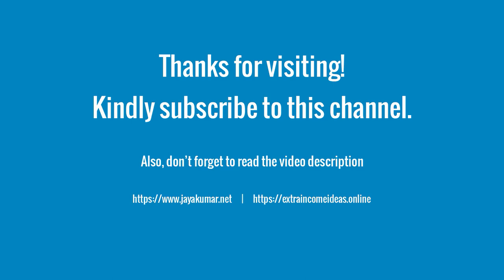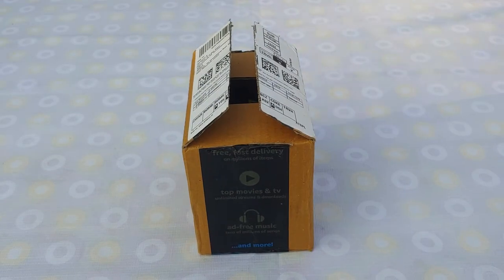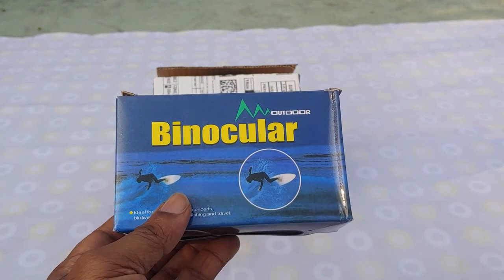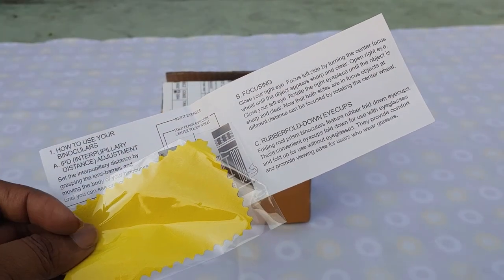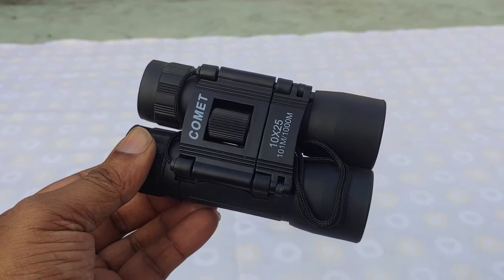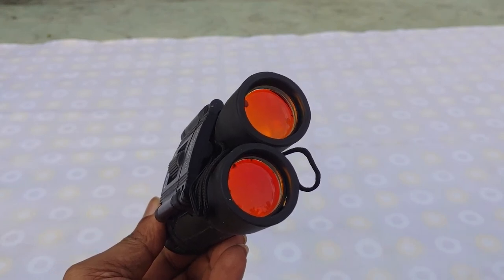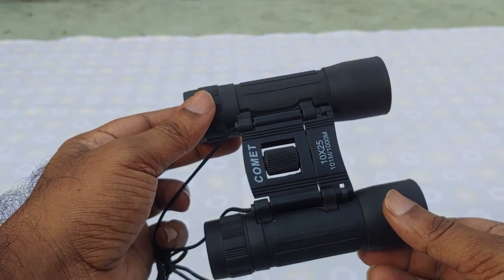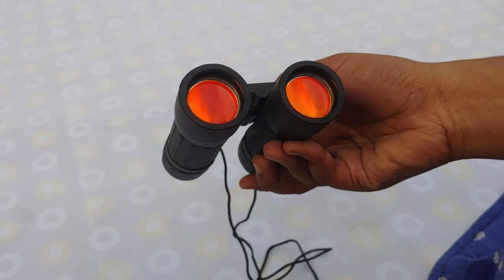Tiny Deal Mini Compact Binoculars - Outdoor, Camping Bird Watching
Today we will watch a video on Tiny Deal's Comet compact mini binoculars.

I purchased this from Amazon for less than 550 rupees.

If you are interested to buy, please check

As the name indicates, this is a really compact one which can be carried easily while travelling and is suitable for bird watching, camping etc.

A pouch is provided. In the pack, we get a cleaning cloth and a user manual.

There is an orange tint while looking from outside, but is normal when viewed from inside.

A durable rubber armouring is provided. The binoculars weigh around 200g and produce good magnification. The specs are 10x25 and 101M/1000M. It is extremely comfortable to carry with the help of the neck strap, easy to hold and wear.

Definitely, this is worth the money.